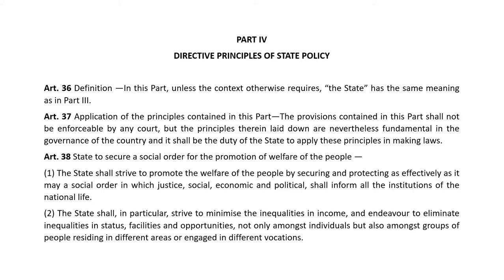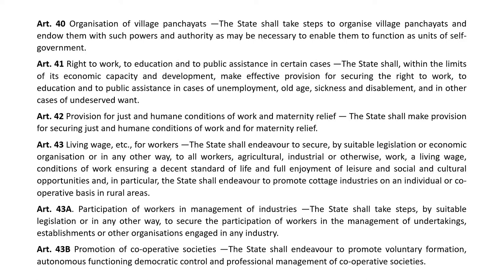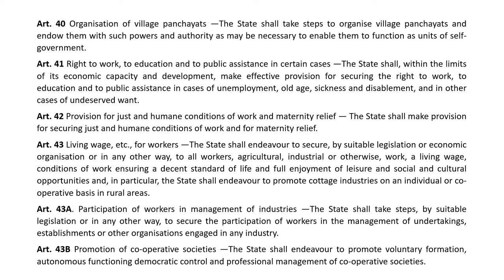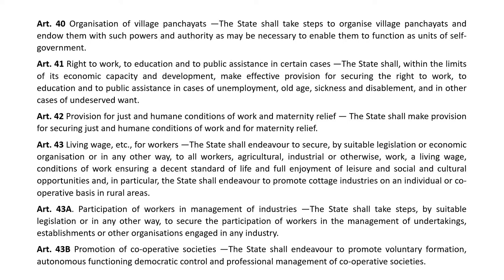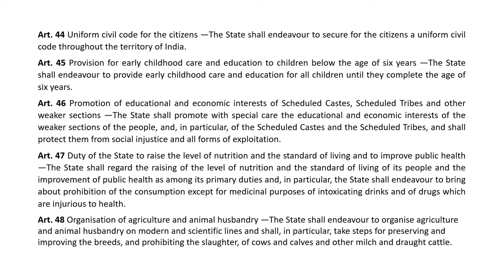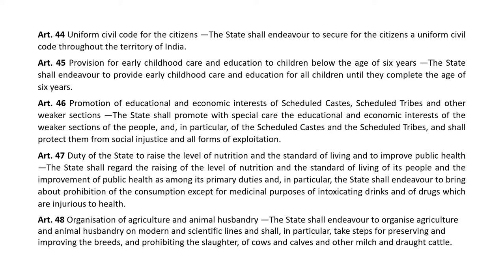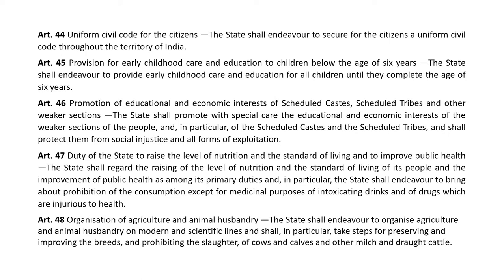Art. 36 - 51A Directive Principles of State Policy and The 11 Fundamental Duties of Indian Citizens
Constitution of India - Articles 36 - 51A  Directive Principles of State Policy and The 11 Fundamental Duties of Indian Citizens.